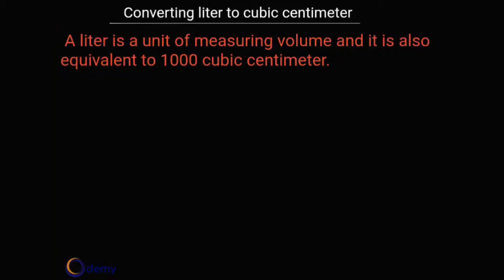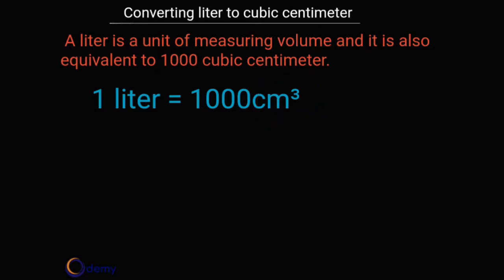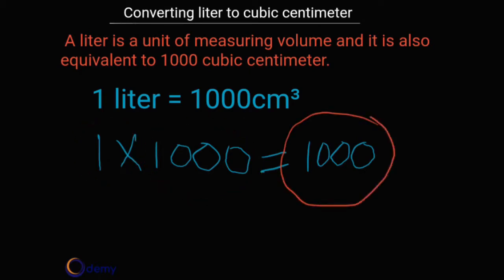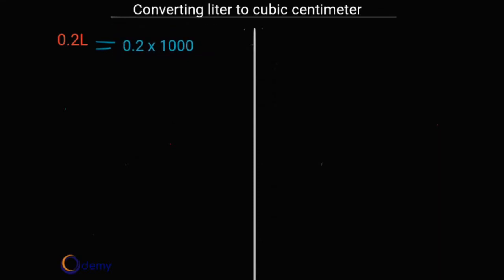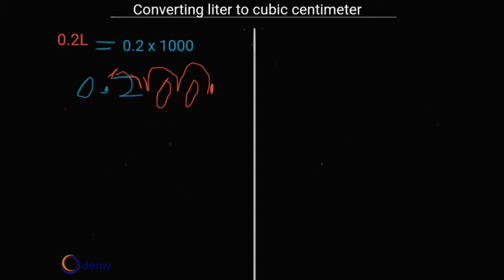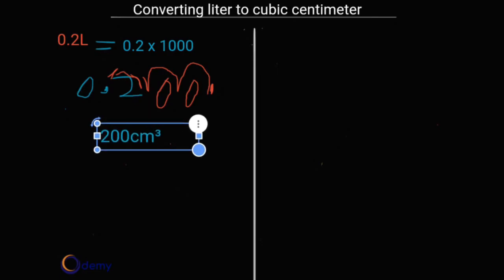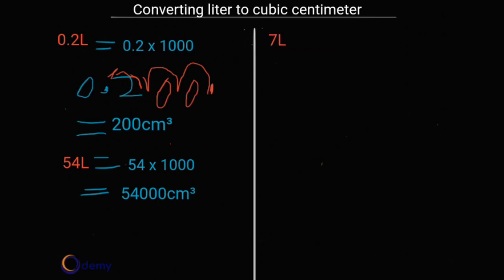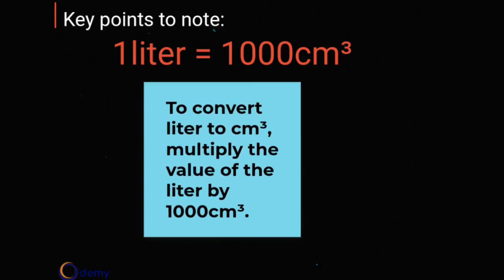Converting Liter to Cubic Centimeter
Converting liter to cubic centimeter. Basic 6 (Primary 6). Liter is a unit of measuring volume and it is also equivalent to 1000 cubic centimeters. In this lesson you will learn how to convert liter to cubic centimeter.
Send in a message if you have any questions.